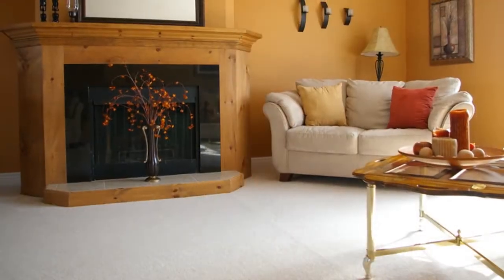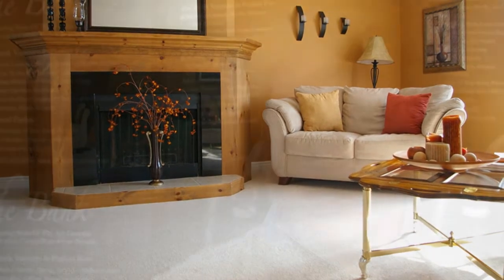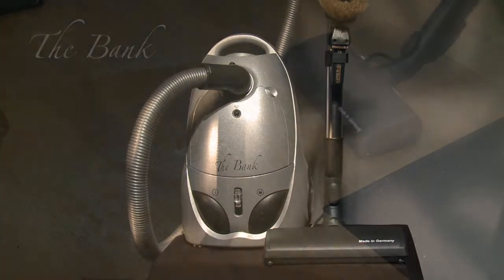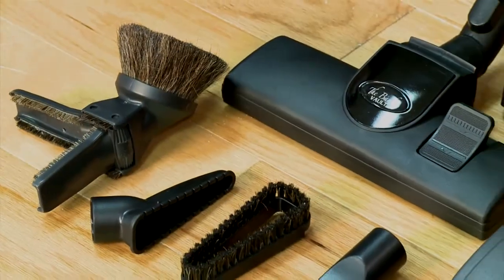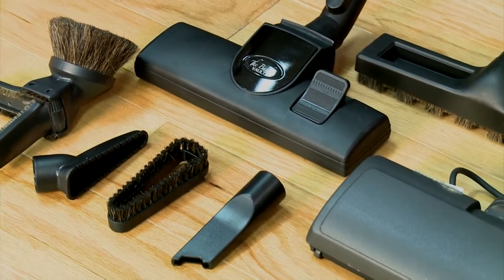The Bank Story